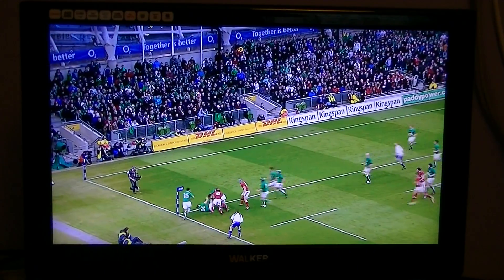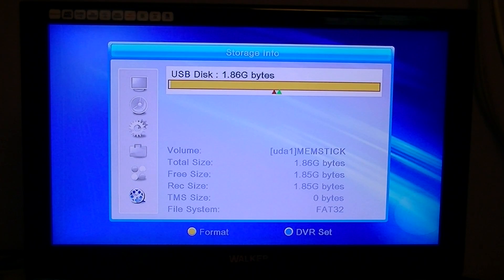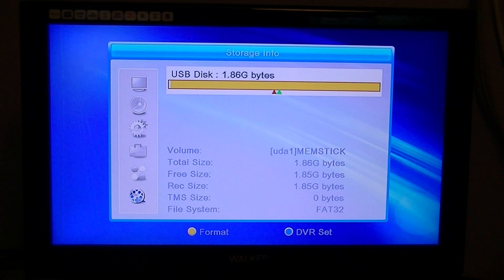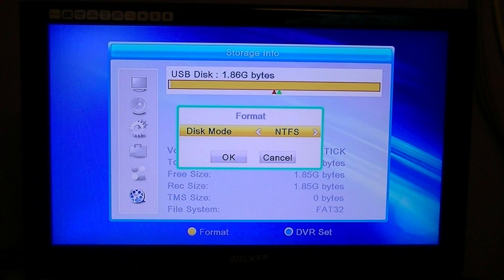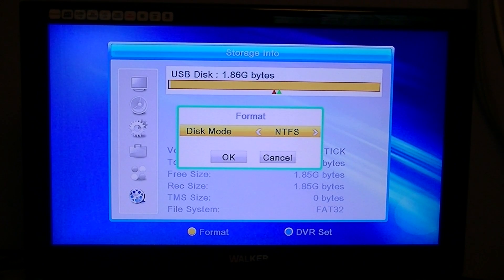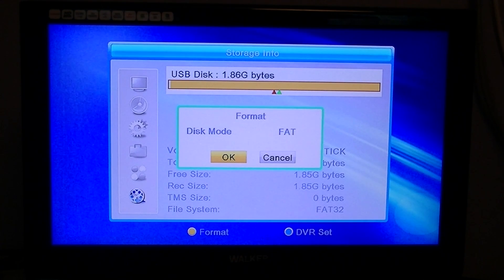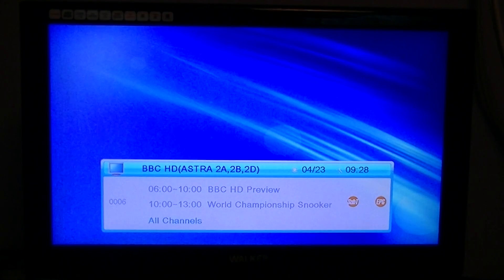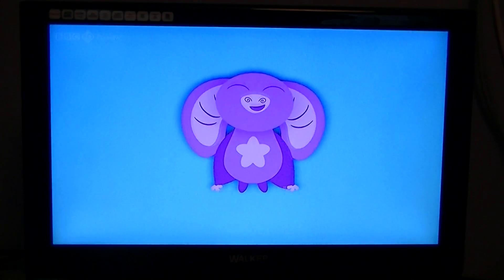Xoro 9000 - How to Format External Hard Drive